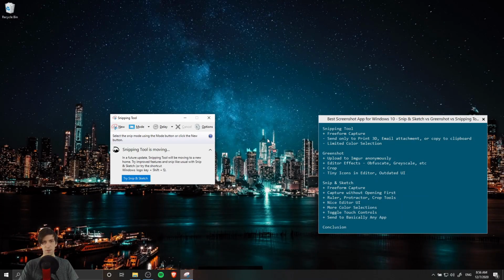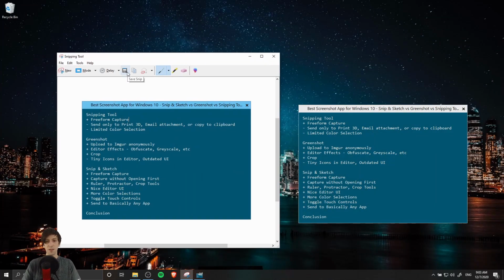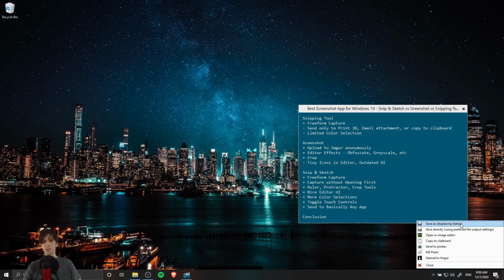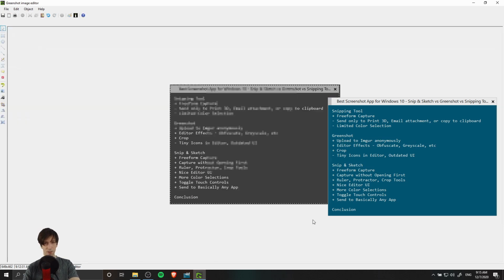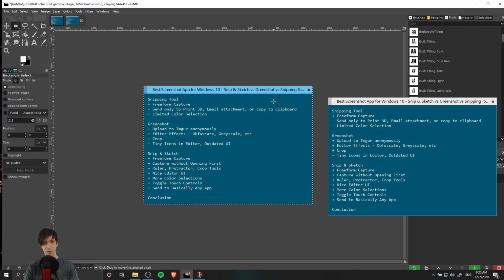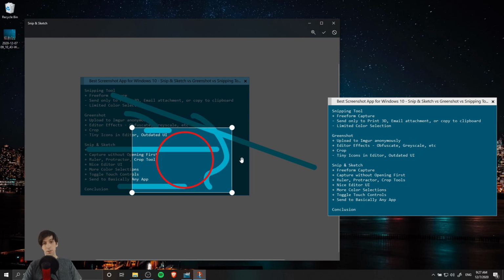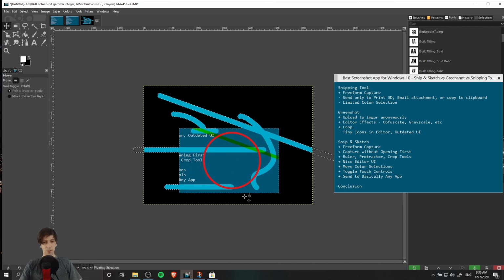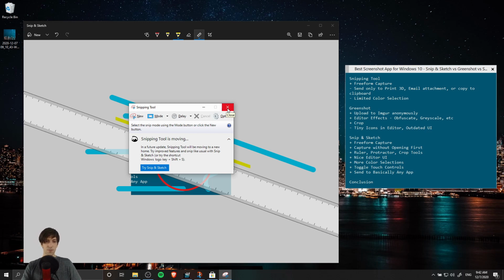Best Screenshot App for Windows 10 - Snip & Sketch vs Greenshot vs Snipping Tool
Find out which screenshot / screen capture application is best for Windows 10. In this video, we compare Snip and Sketch, Greenshot, and the snipping tool for Windows.

Timestamps:
0:00 What to Expect

0:17 Snipping Tool
+ 0:51 Freeform Capture
- 1:35 Limited Sharing Options
- 2:39 Limited Color / Tool Selection

3:48 Greenshot
+ 4:24 Magnifying Glass for Screen Capture
+ 4:51 Upload to Imgur anonymously
+ 6:06 Editor Effects - Obfuscate, Greyscale, etc
+ 6:55 Cropping
- 8:04 Tiny Icons in Editor, Outdated UI

8:38 Snip & Sketch
+ 8:56 Freeform Snip / Capture
+ 9:11 Capture without Opening First
+ 10:19 Ruler, Protractor, Crop Tools
+ 12:03 Nice Editor UI
- 12:20 Color Selections (Decent Selection but No Color Wheels)
+ 12:45 Toggle Touch Controls
+ 13:13 Send to Basically Any App

15:10 Conclusion